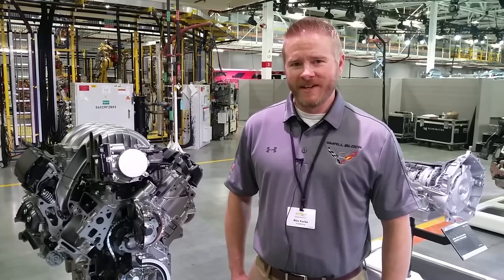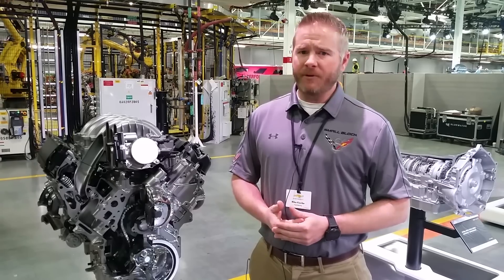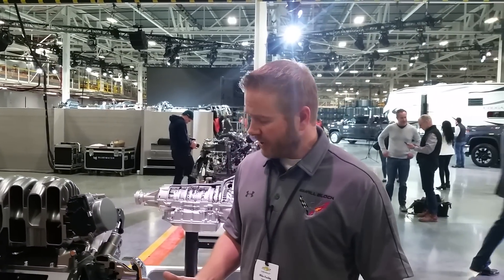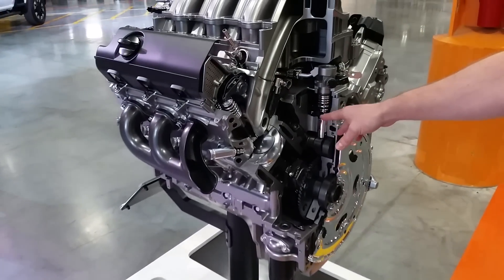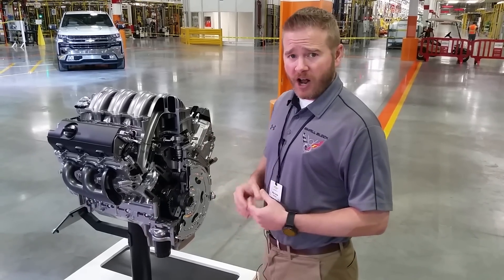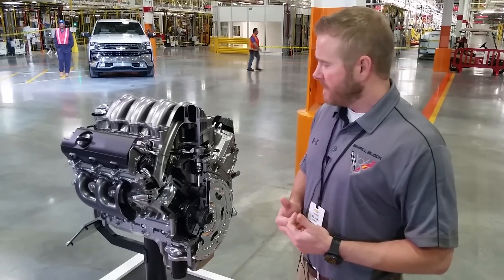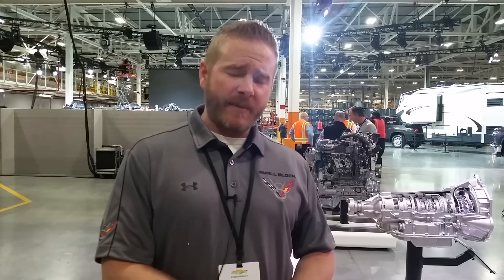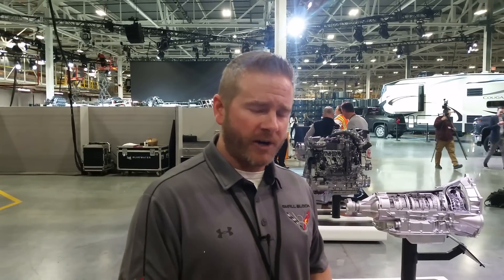New 6.6-liter V8 gas engine on 2020 Silverado HD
Mike Kociba, assistant chief engineer of small block engines at GM, introduces the new 6.6-liter V8 gas engine that’s available on 2020 Silverado HD pickups.